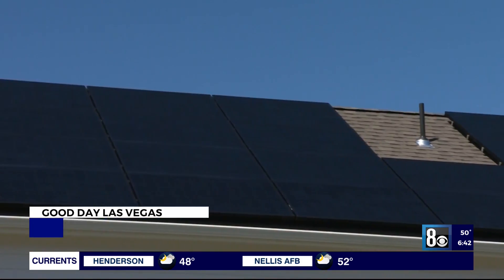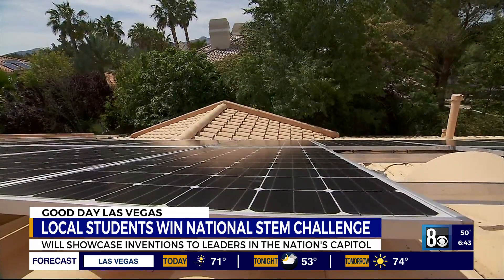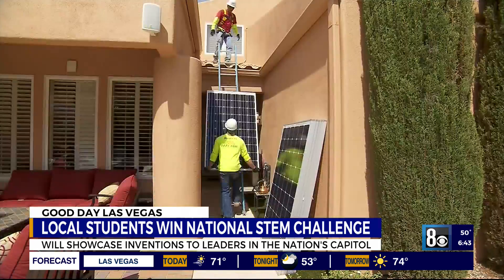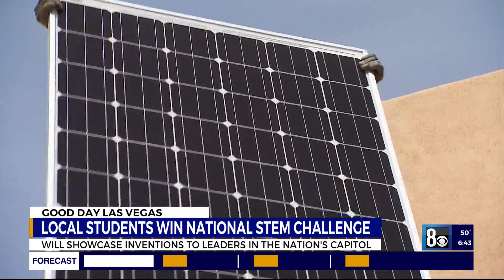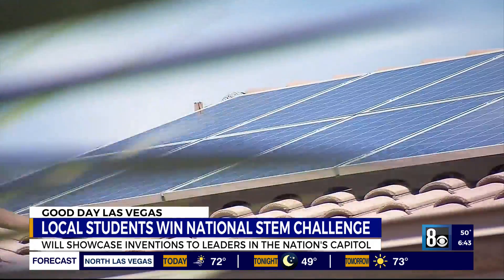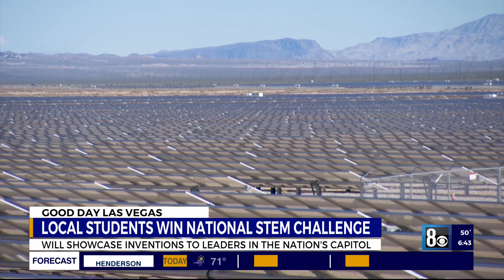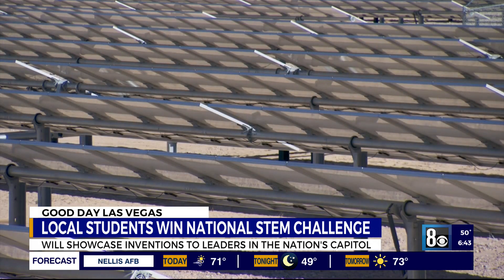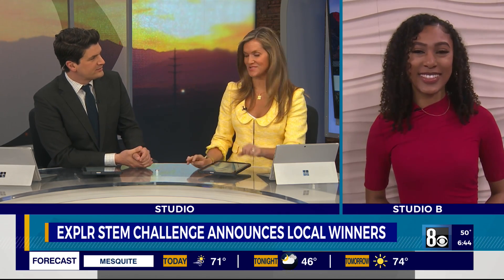Noah Lee explores polymer solar cells in his project